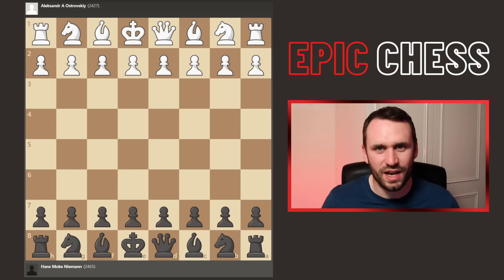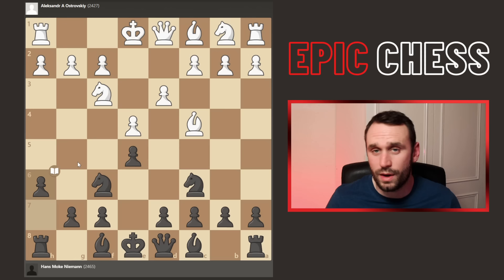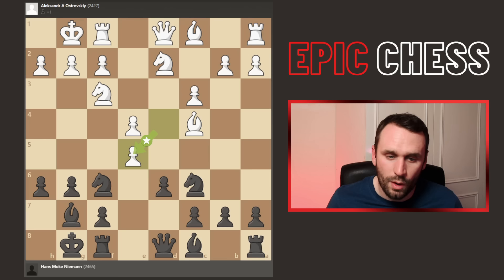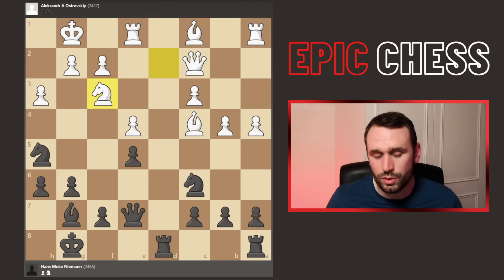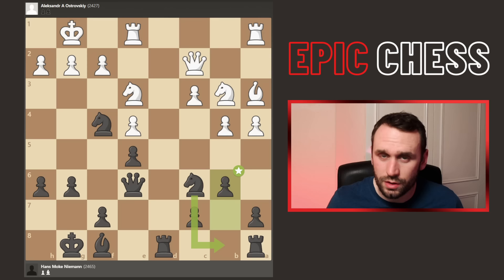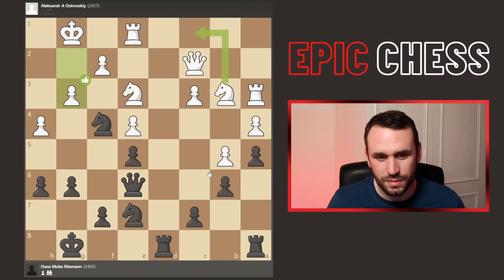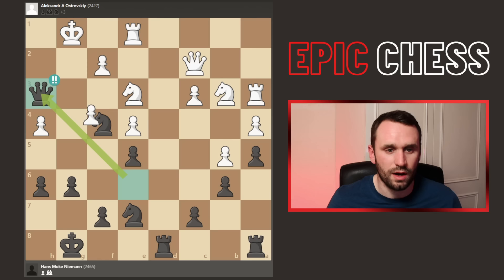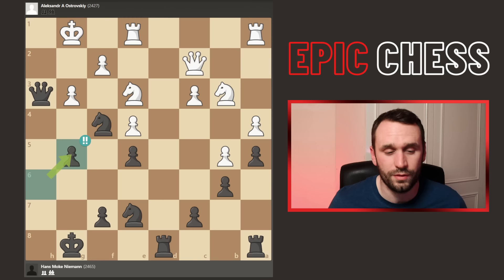15 years analyzing chess I've never seen this before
I've spent 15 years analyzing chess and I've never seen this before, this is one of Hans Niemann's "Suspicious 100%" Games played in 2020 and analyzed by gambitman and Yosha. In the wake of the chess cheating all Hans Niemann games are  being scrutinized and this beautiful game is a great find!